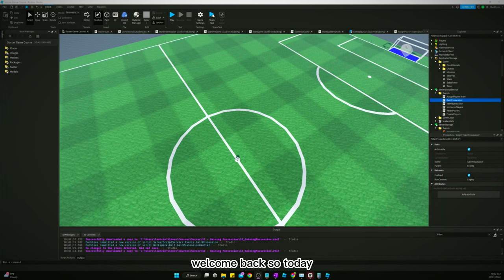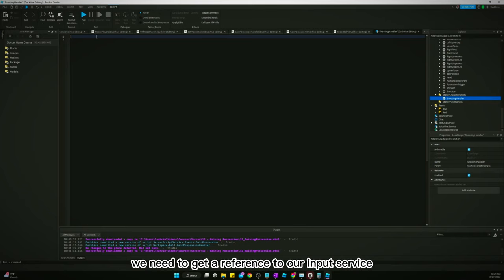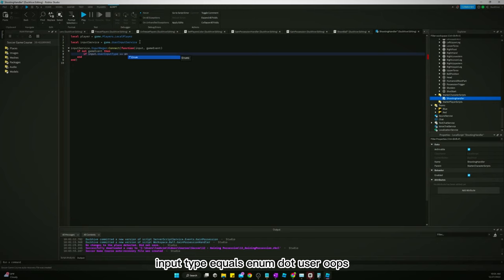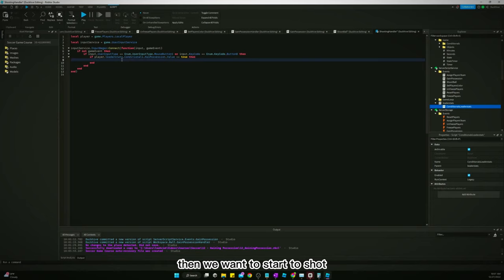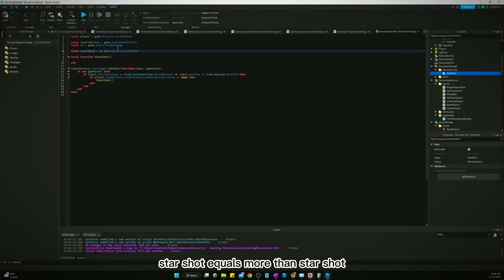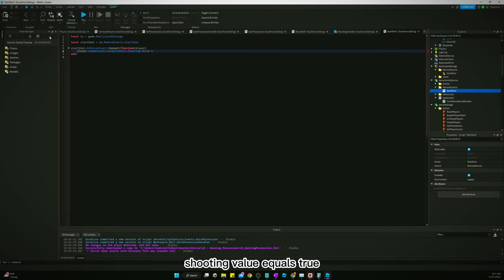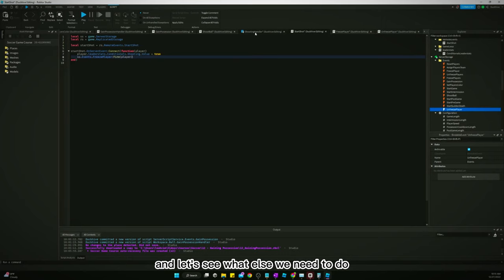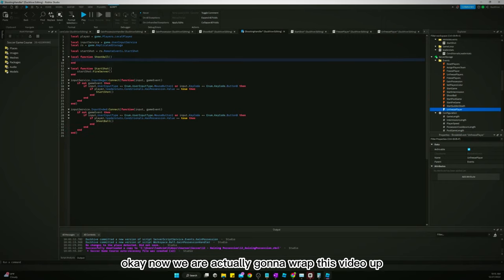How to Make a Soccer Game in Roblox Studio || Part 13 - Shooting Part 1/3